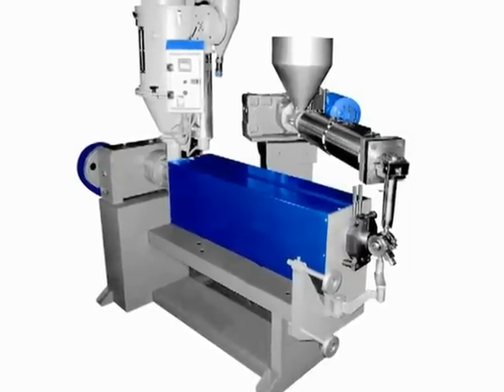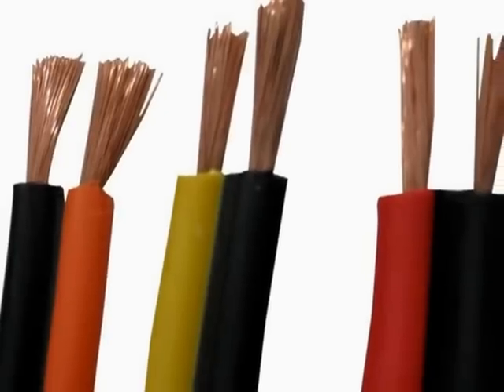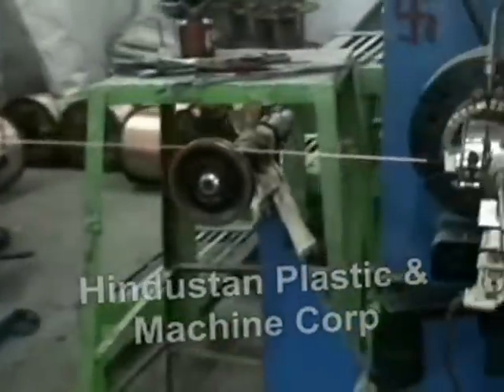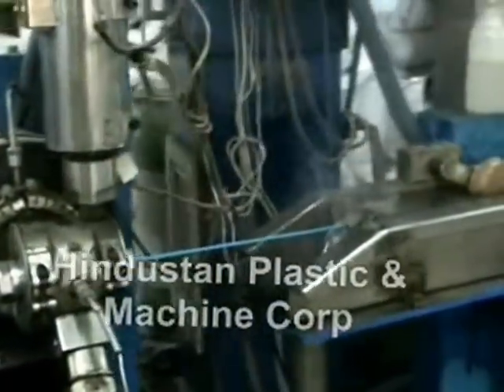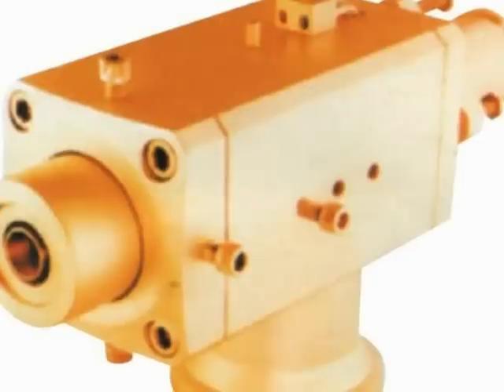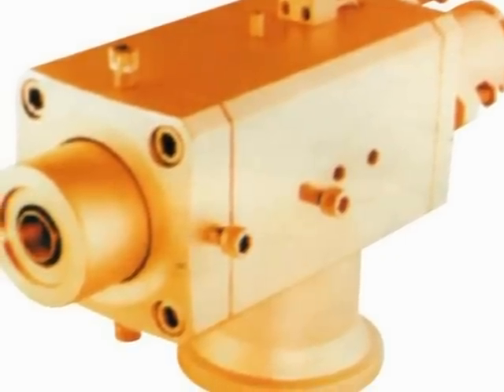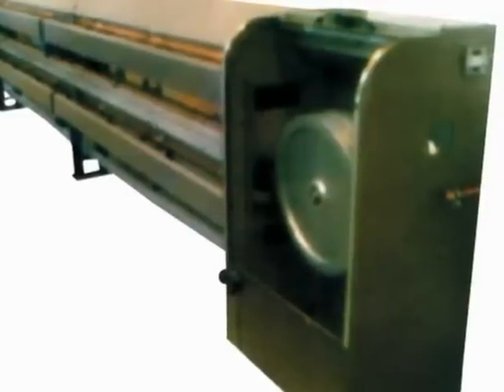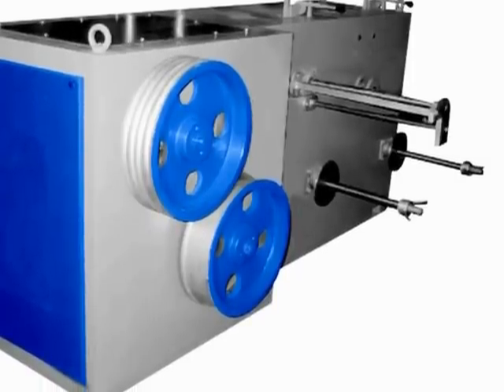Hindustan Plastic Machine corporation (HPMC)_ Cable Extrusion Equipment